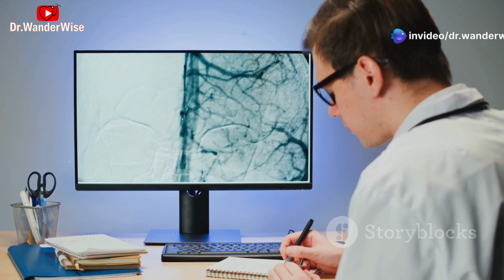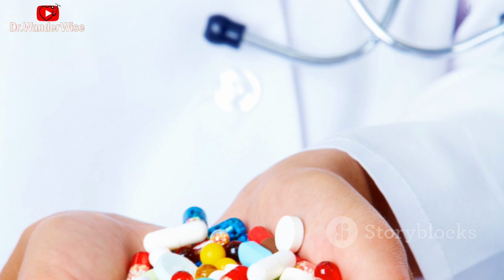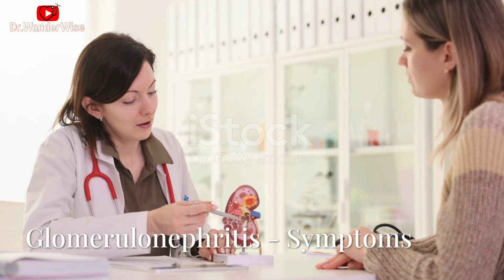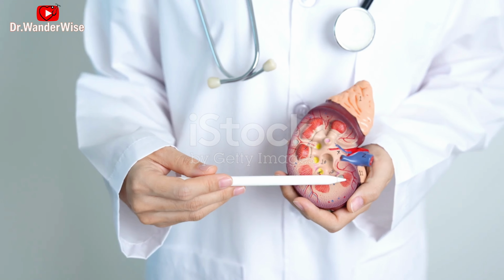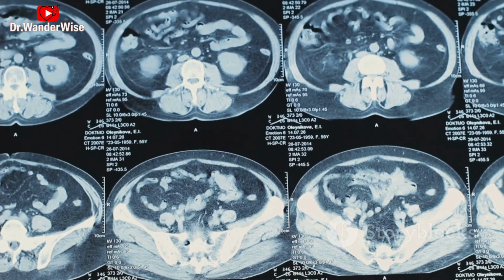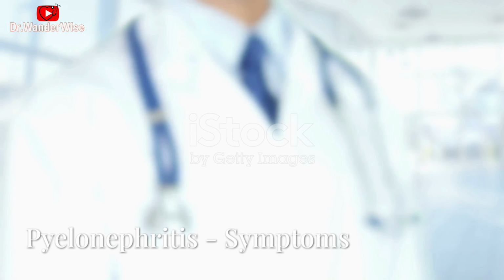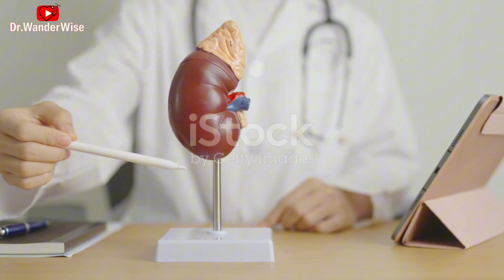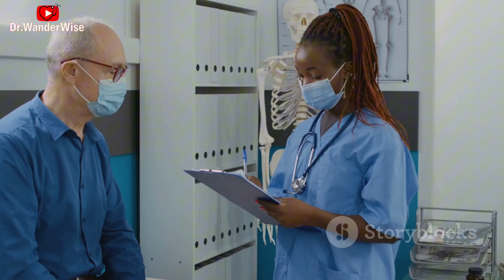Glomerulonephritis vs Pyelonephritis || nephrology Etiology ,Symptoms ,Diagnosis & Treatments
Pyelonephritis  and Glomerulonephritis